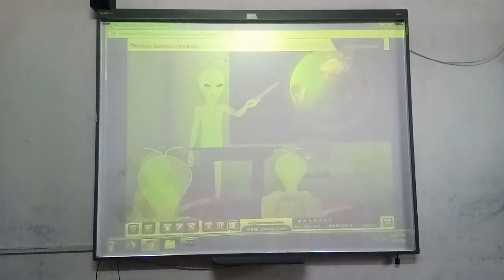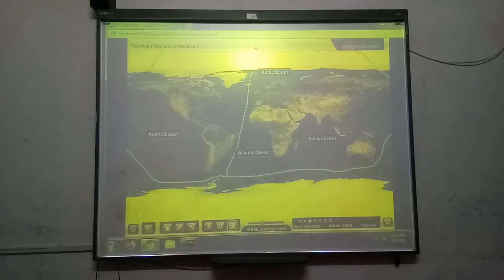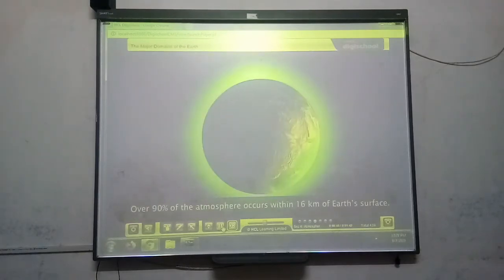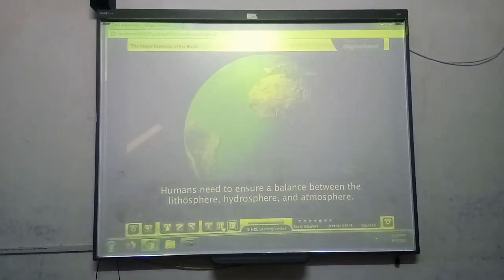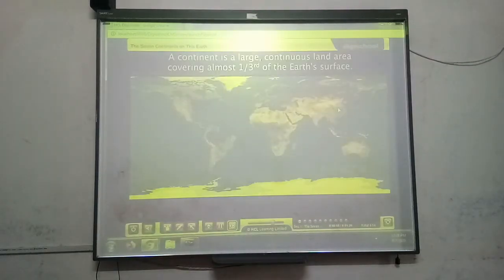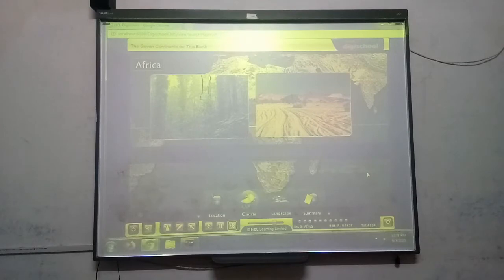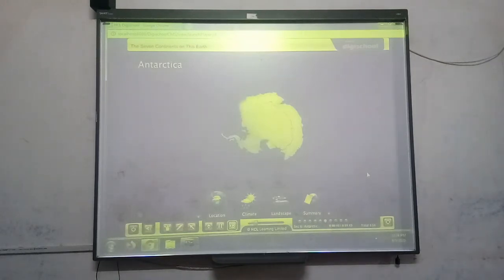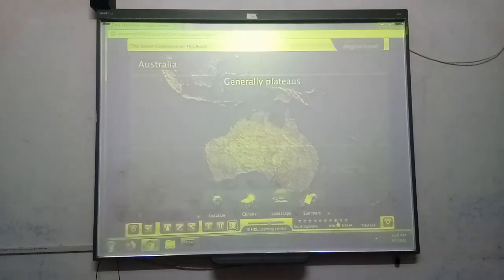5th SST Ch 3 Earth & Its Environment DIGI